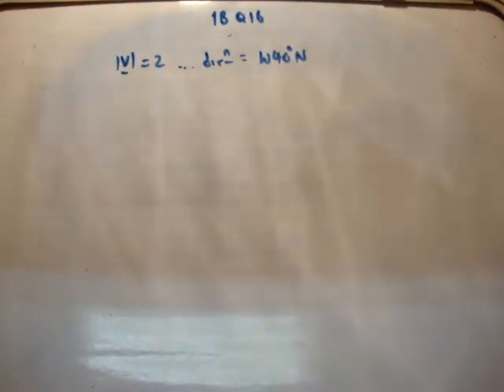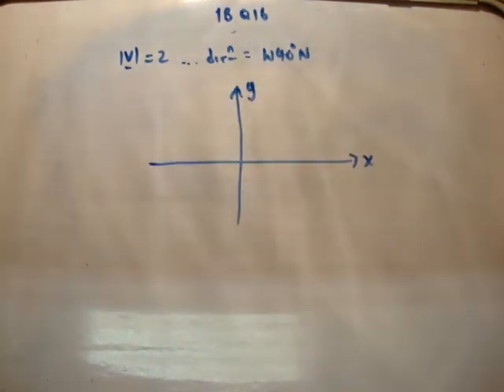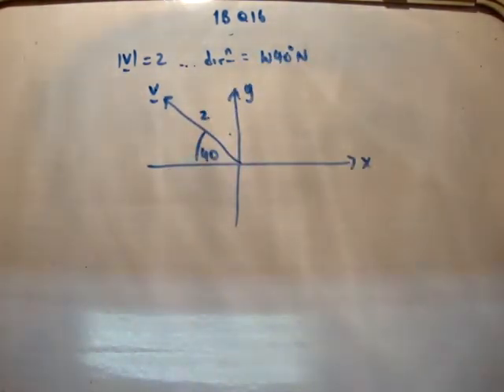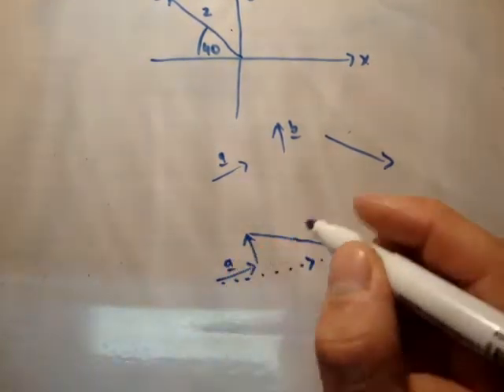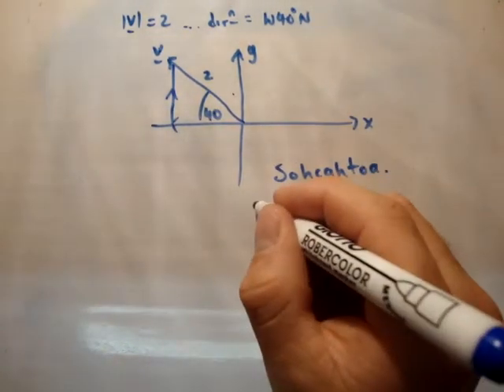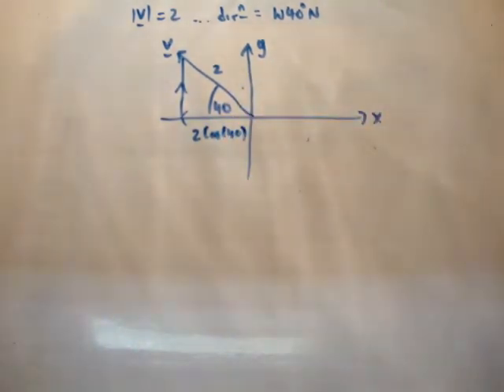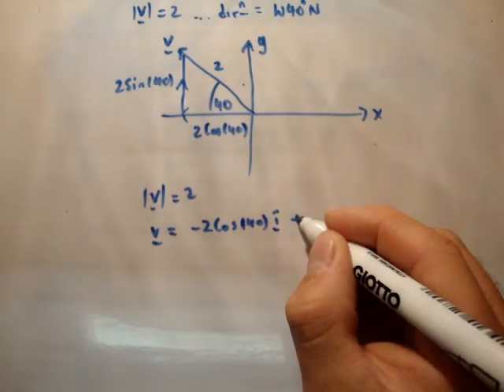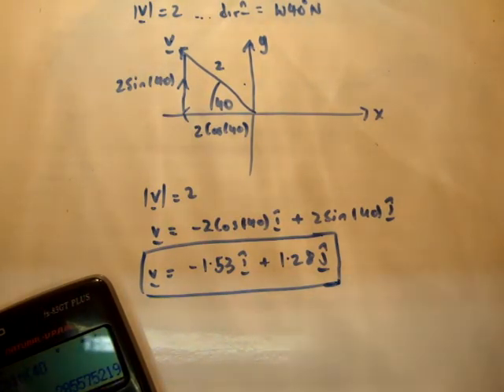Applied Maths LC textbook solution Ex 1b q 16